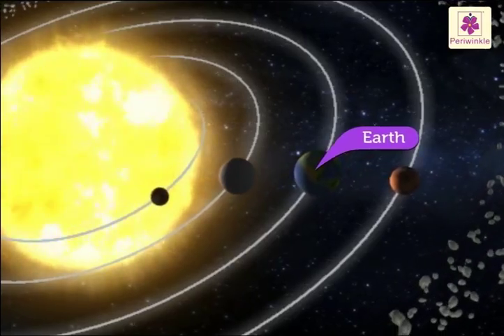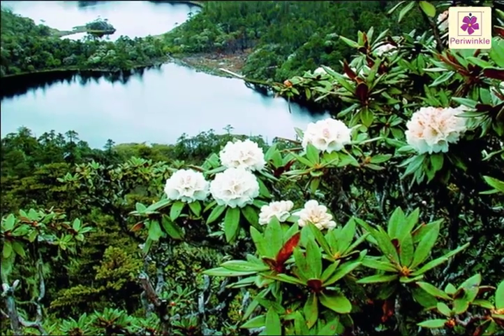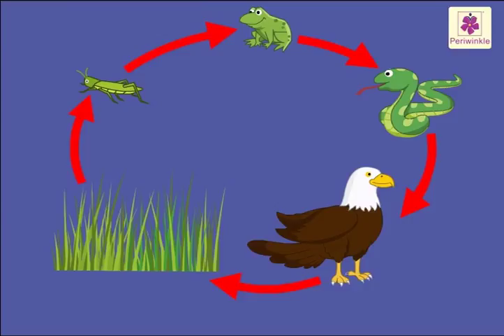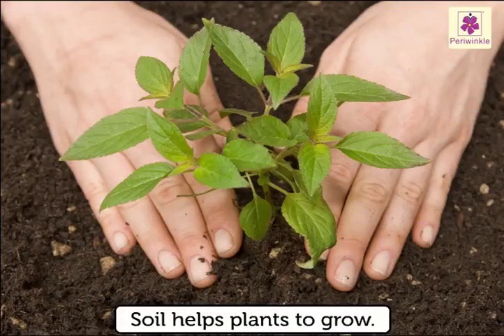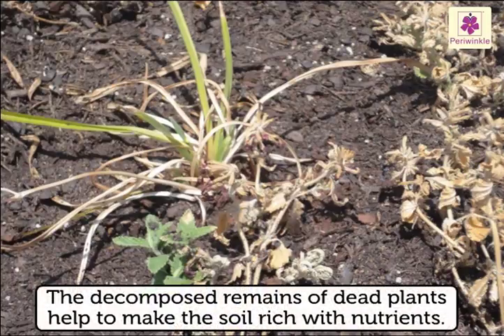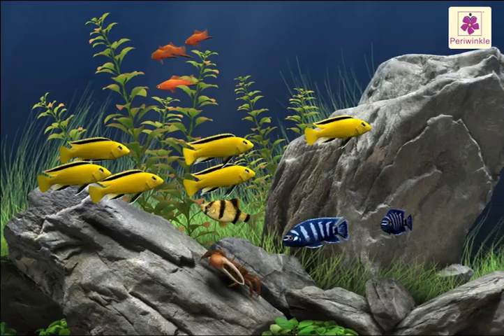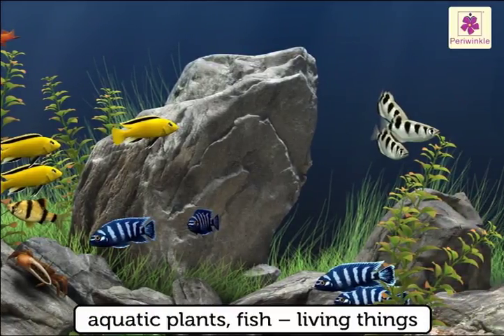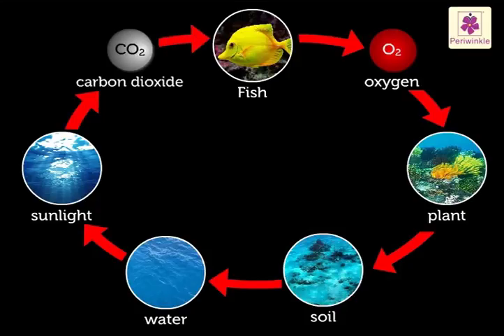Interdependence of Living & Non-Living Things | Environmental Studies | Grade 5 | Periwinkle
Interdependence In Nature
Every single living and non living thing forms the environment.
All life on this planet is inter connect by a delicate balance called Ecosystem.
Lets learn more about them.